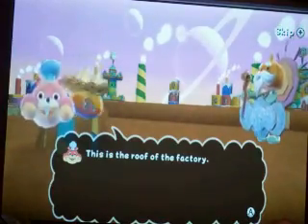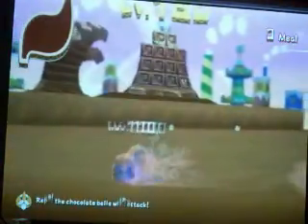Let's Play the Munchables Pt 7: DON'T KILL ME MISTER SQUISHY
He is a very mean squishy